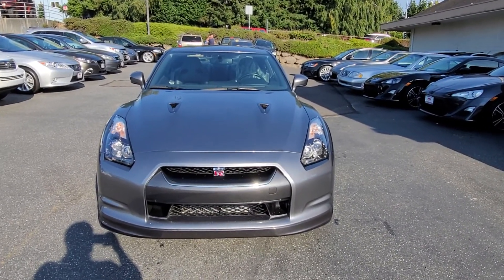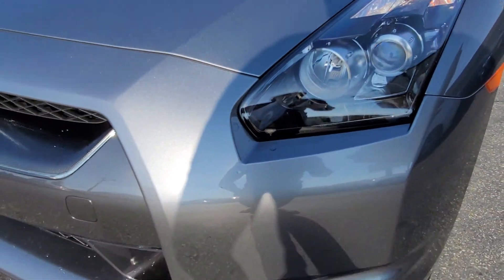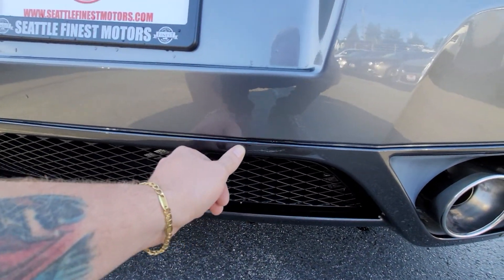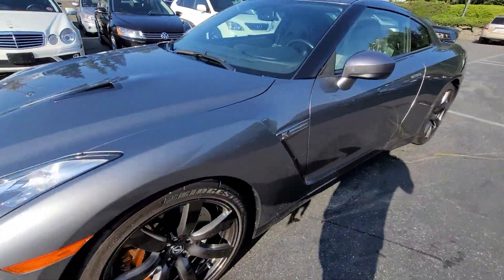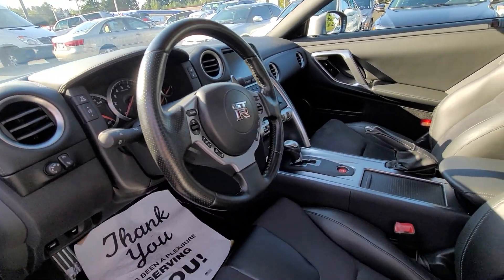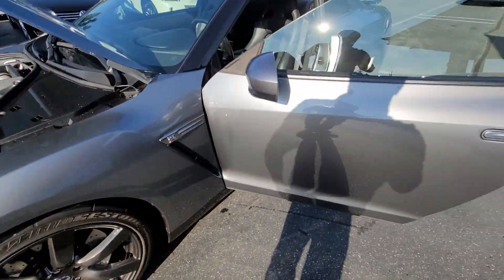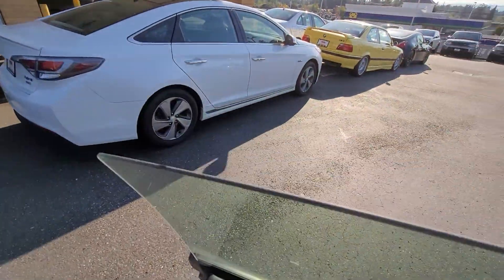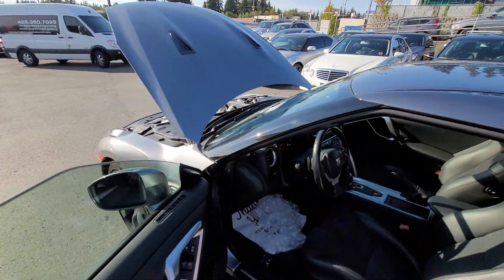2010 Nissan GTR